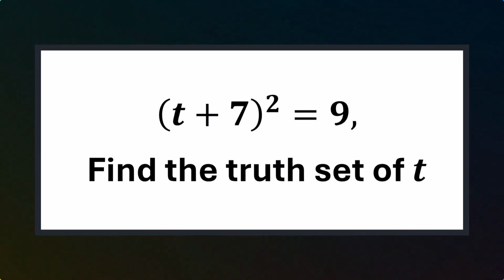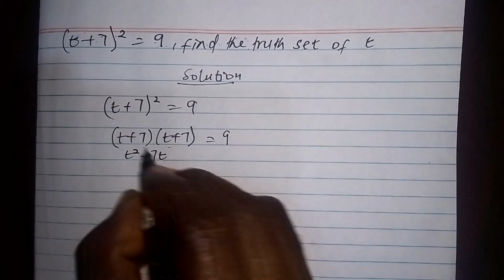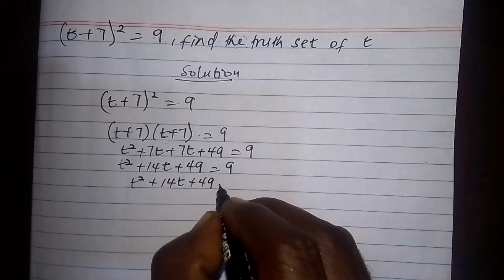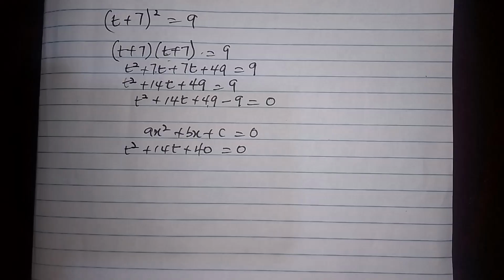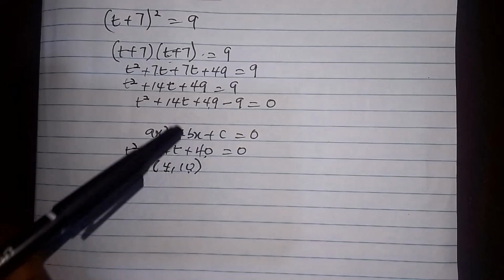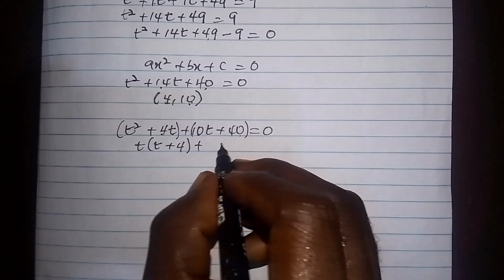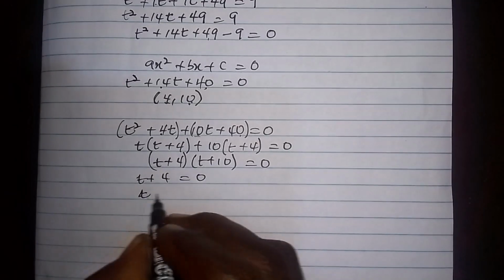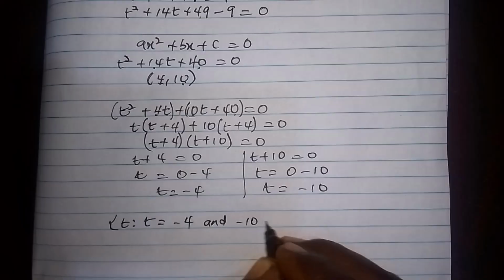Can You Solve (t+7)² = 9 Without Making This Mistake?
In this Math Act tutorial, we tackle a common algebra challenge: solving the quadratic equation (t+7)² = 9. We'll walk you through the process of expanding the equation, rearranging it into standard form, and ultimately using factoring to find the solution. Learn the fastest method to solve for 't' and understand the steps to accurately determine the truth set for this type of quadratic equation.

In this video, you’ll learn:
* How to solve quadratic equations step by step
* How to find the truth set correctly
* Common mistakes students make
* Fast algebra tricks for solving equations
* Beginner-friendly explanation for students

Perfect for:
* JHS & SHS students
* Algebra beginners
* Exam preparation
* WAEC, BECE, SAT, and other math practice